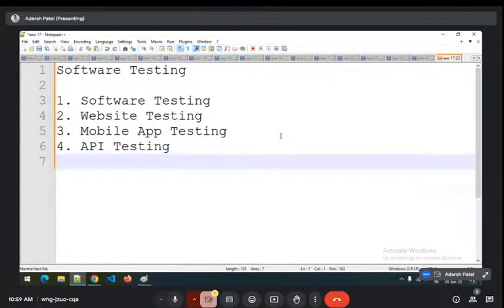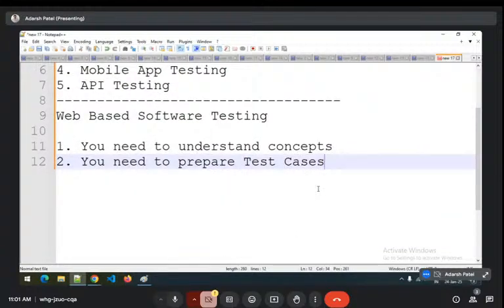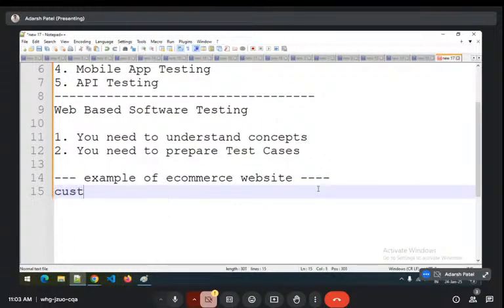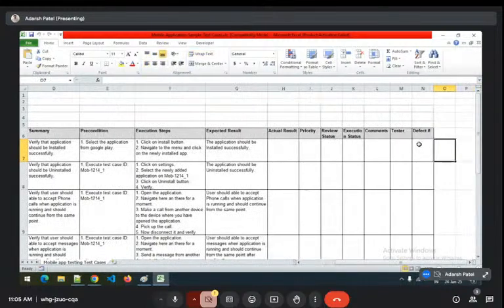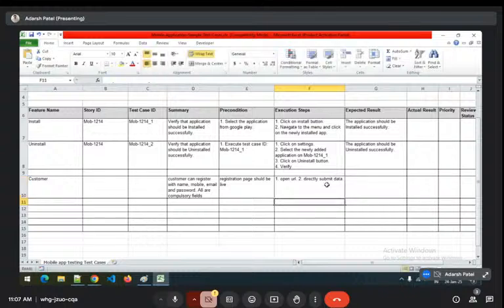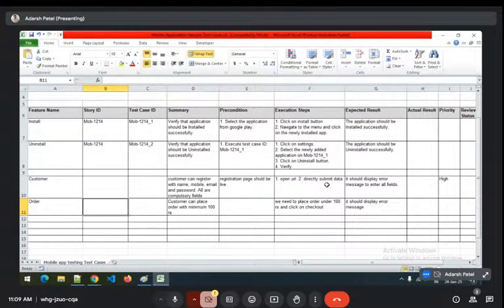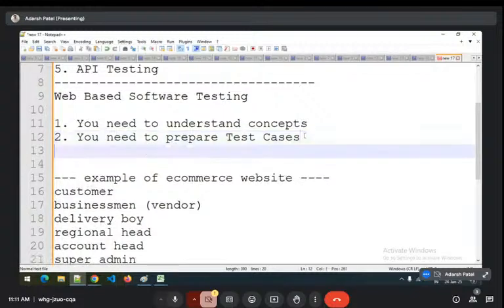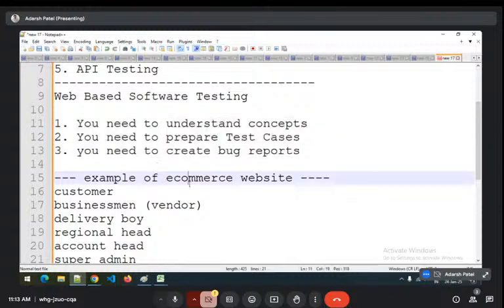Software Testing Fundamentals: A Beginner’s Guide to QA and Testing Basics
🔍 Learn the Basics of Software Testing!
Software testing is an essential step in the development process, ensuring the quality and reliability of applications. This video introduces the fundamentals of software testing to help you understand its importance and process.

🎯 What you'll learn:

Key differences between manual testing and automated testing.
Overview of testing types: Unit, Integration, System, and Acceptance testing.
Basics of test cases, bug reporting, and QA best practices.
💡 Whether you’re a student, beginner, or aspiring QA professional, this video will set the foundation for your software testing journey.

📽️ Watch now to build your skills in quality assurance and software testing!

📍 Address:
4th Floor-402, Plot No 19, Above Baby Hug, Santi Nagar, Near Prabhat Cross Road, Waghodia Rd, Opp. Cosmos Bank, Vadodara - 390019, Gujarat, India.